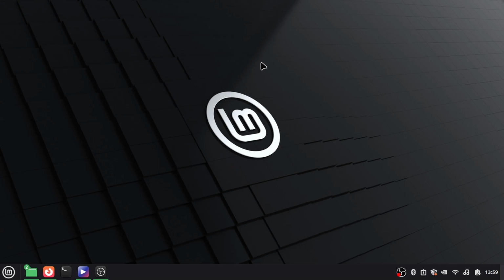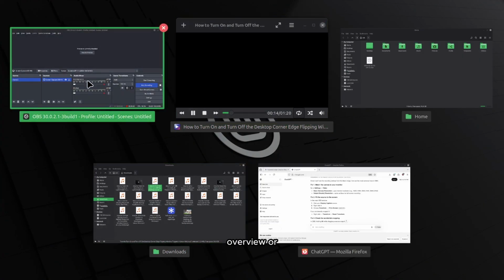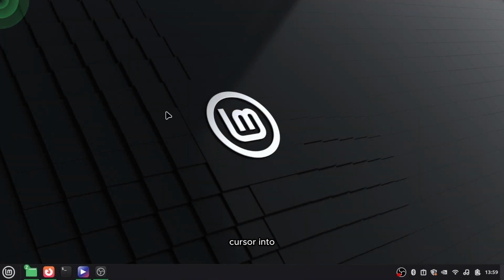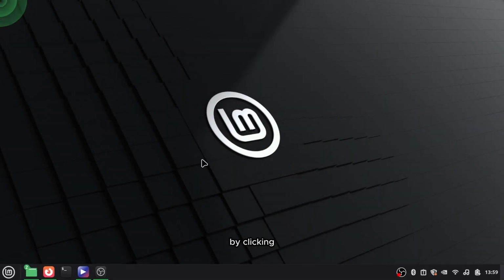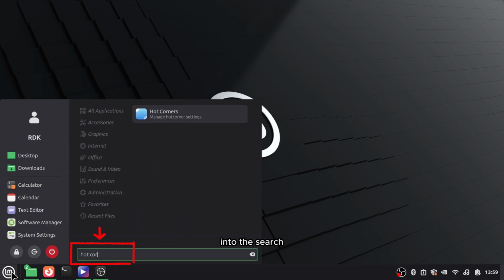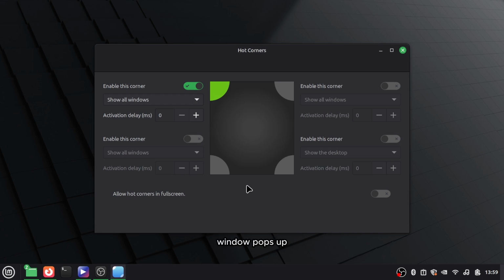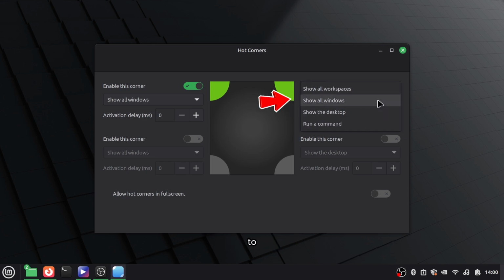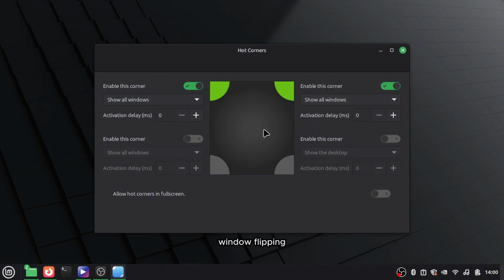How to Turn On and Turn Off the Desktop Corner Edge Flipping Window Triggers in Linux Mint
In this Linux Mint tutorial, you will learn how to enable or disable the “hot corner” and edge-trigger window actions that activate when you move your mouse to the corners or edges of the screen. These features can trigger actions like showing all windows, displaying the workspace overview, or snapping windows—depending on your configuration. While useful for productivity, they can also feel distracting or accidental if you frequently bump the screen edges.

If you want more control over your desktop behavior and fewer accidental window triggers, adjusting edge and corner actions is a useful customization.

Step-by-Step Instructions

Open System Settings: Click the Menu button in the bottom-left corner and open System Settings.

Go to Hot Corners Settings: Select **Hot Corners** (or sometimes **Workspaces** depending on your Linux Mint version).

View Available Corners: You will see a visual representation of your screen with four corners, each representing a trigger zone.

Enable or Disable Corners:
Click on each corner dropdown and choose what happens when your mouse enters that corner. Options may include:

* Show all windows
* Show desktop
* Show workspace overview
* Run custom command
* Disabled (turn off corner action)

Turn Off Corner Triggers: To disable, set each corner option to **Disabled**.

Adjust Edge Behavior (If Available): Some versions also include edge actions such as tiling or snapping windows. Disable or adjust these in **Window Tiling** or **Window Management** settings.

Apply Changes: Close the settings window. Changes take effect immediately.

Test the Result: Move your mouse into corners or edges of the screen to confirm that no unintended actions are triggered.

Optional Tip: If you still want quick access to overview features, consider replacing hot corners with keyboard shortcuts for more precise control.

Important Note: Availability of hot corner options may vary depending on your Linux Mint version and Cinnamon desktop configuration.

Productivity Tip: Disabling accidental edge triggers is especially helpful for gaming, full-screen work, video editing, and multitasking setups where unintended window switching can interrupt workflow.